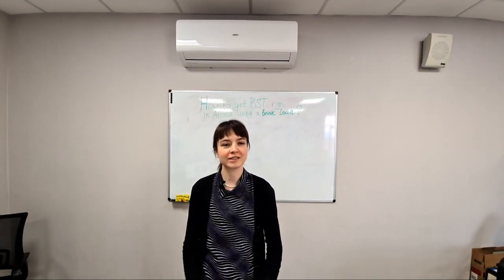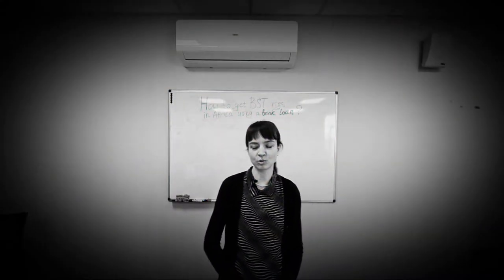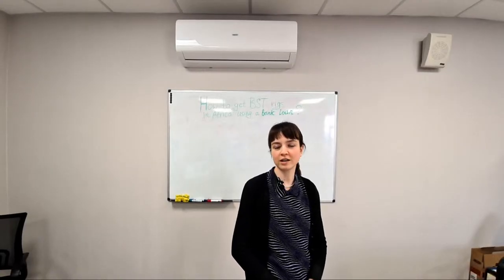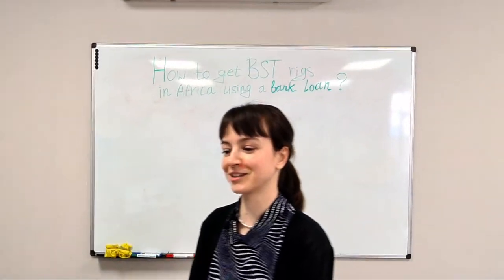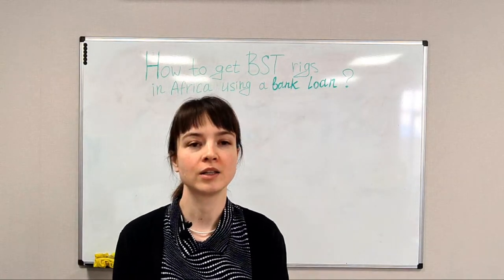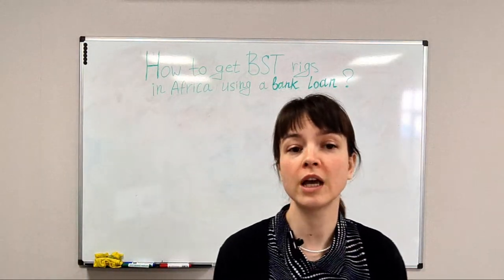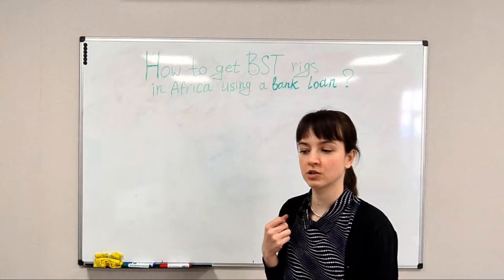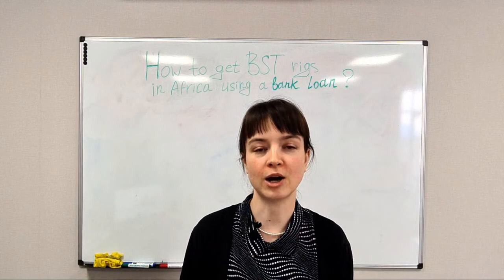How to get BST rigs in Africa using a bank loan?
We arrange YouTube Talks every Friday. You can address any questions to BST online and get immediate response.

Drilling Equipment Plant LLC (BST Company), Russia, Chelyabinsk city

BST authorized representatives in Africa:

Branch in Zambia
AGROSOURCE INVESTMENTS LIMITED
Address: Plot No. 15130/121M, Lilayi Estates, Lusaka

Branch in Kenya
AGROSOURCE DRILLING SOLUTIONS LIMITED
Address: Embakasi district, Embakasi, Mombasa road, Mirage Plaza Godown №7, Nairobi

Branch in Tanzania
AGROSOURCE DRILLING AND EXPLORATION LIMITED

Branch in Nigeria
GEO-SORE MULTI-TRANSACTIONS LTD
Address: 1, Unity Crescent, 1st floor Akanke House, Baptist Bus Stop Akobo Ibadan Oyo State

Original Equipment Manufacturer:
Drilling Equipment Plant LLC (BST Company, Russia)
Address: bld. 43, Ordzhonikidze street, Chelyabinsk city, 454091, Russia